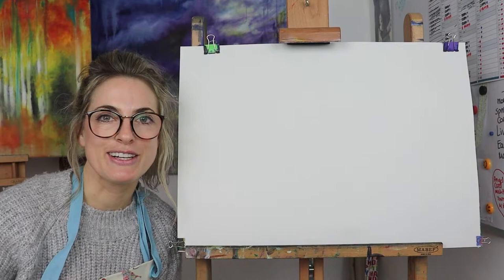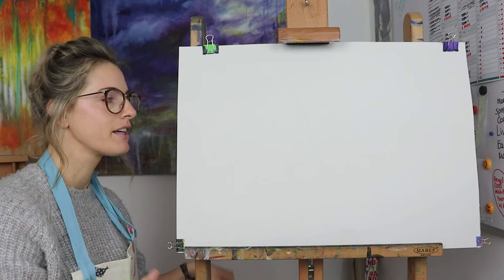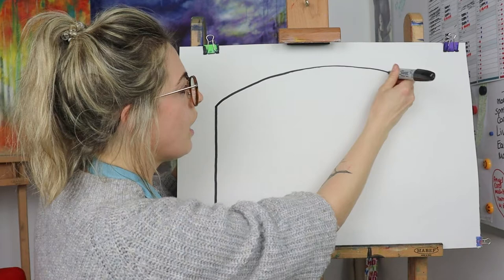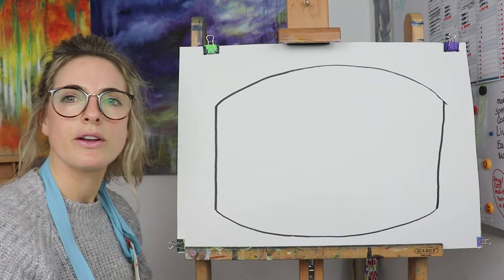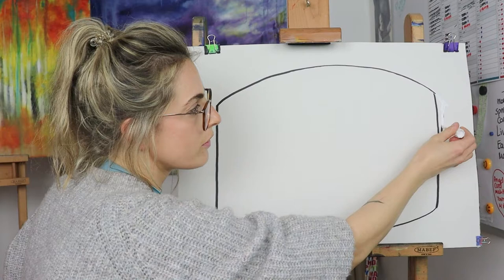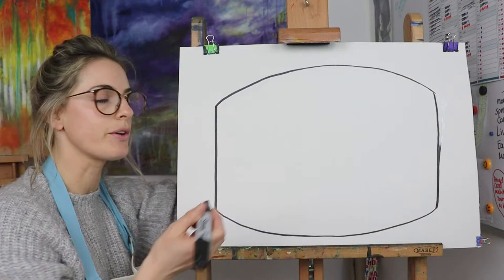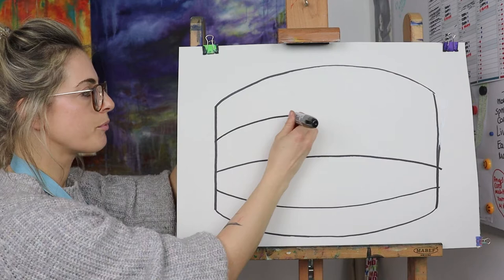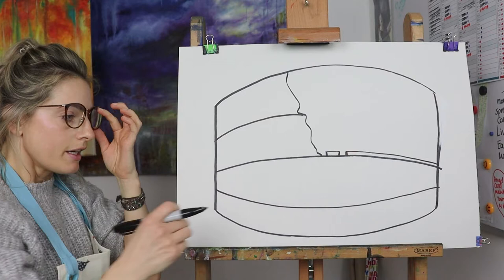Learn how to draw A COLOSSEUM IN ROME: STEP BY STEP GUIDE (Age 5 +)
MY ART BOOK:

MY ARTWORK: